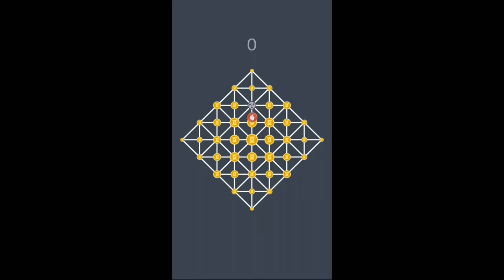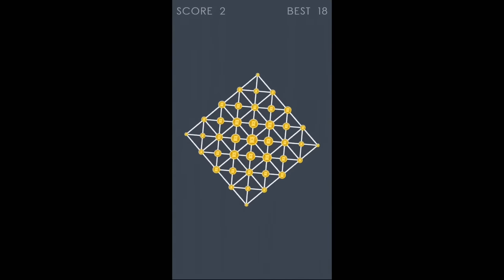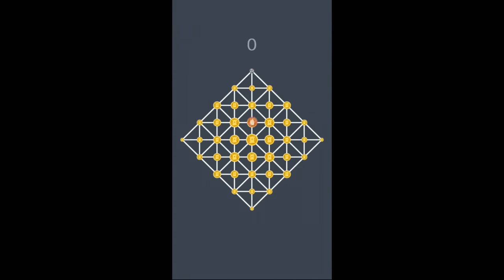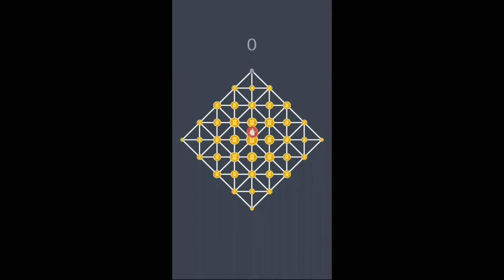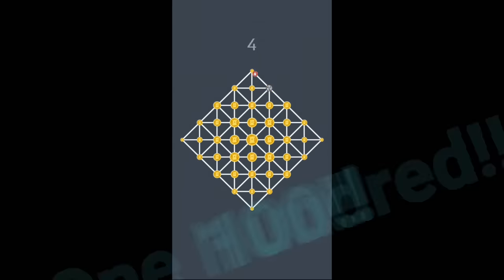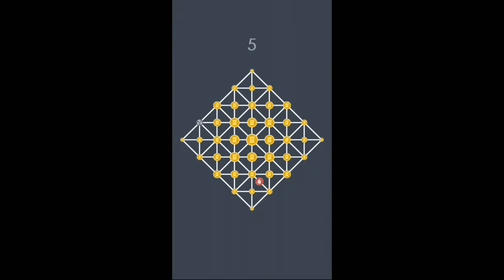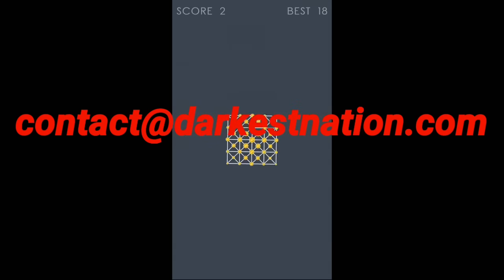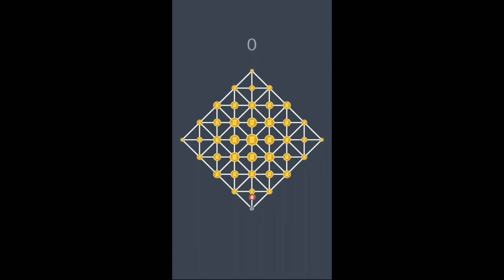Square Path - Join The Contest To Win A Prize!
(Available on iOS, Android & Amazon devices)

Video uploaded by Darkest Nation, The #1 Mobile Gaming Network